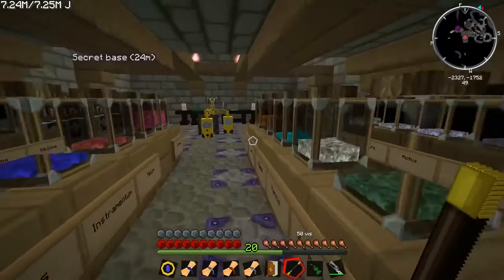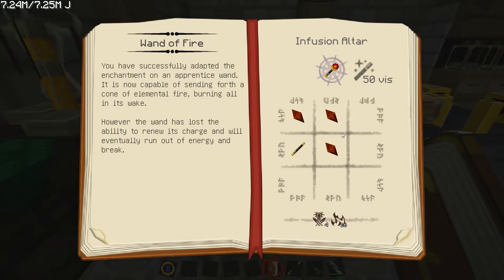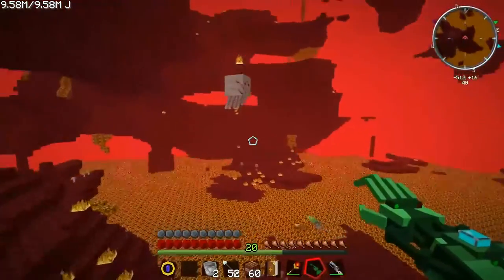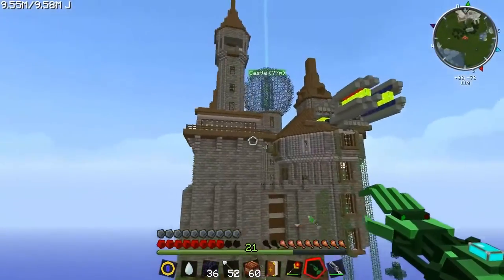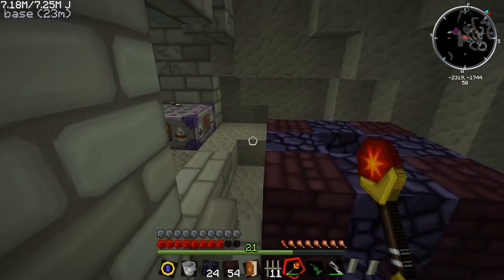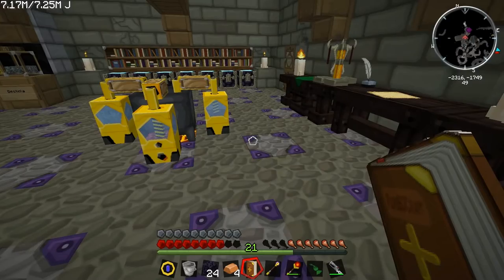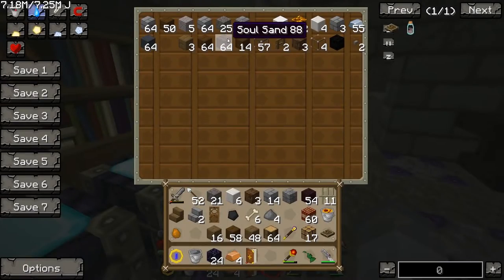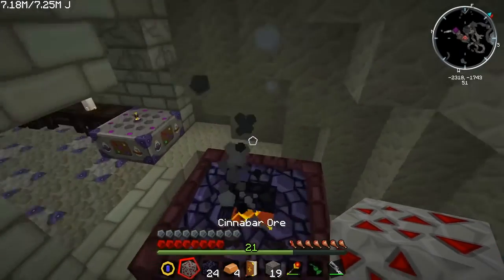Duncan's Lab - 78 - Stuck in the Nether (Re-upload)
Hello and welcome to Yogcraft